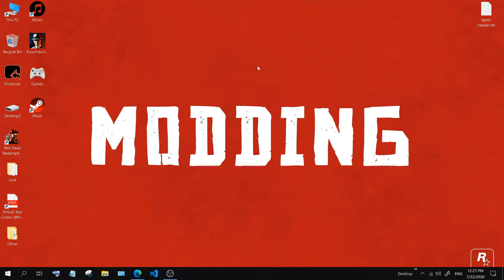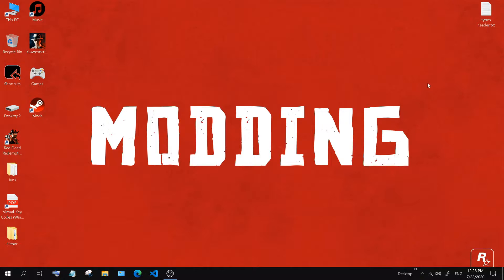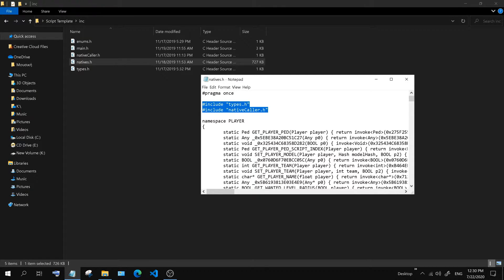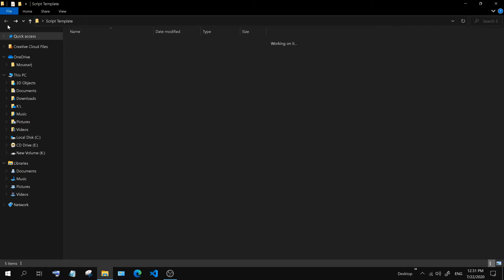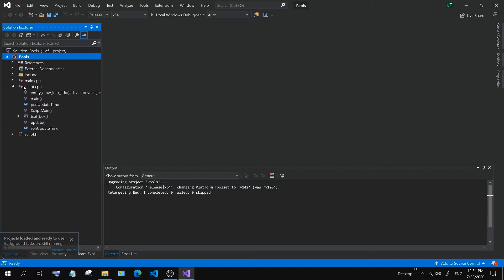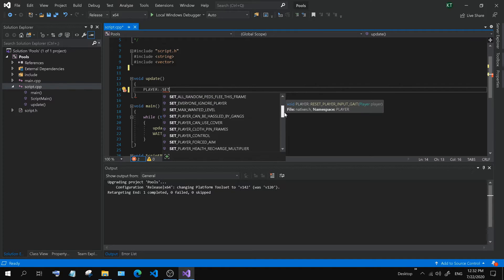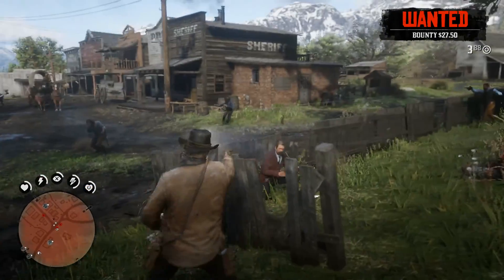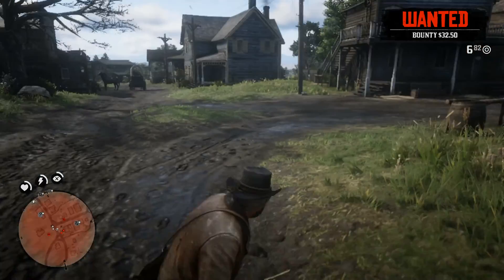Red Dead Redemption 2: How to create your first script mod (setting up your development environment)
In this video I am showing you how to setup your mod development environment for Red Dead Redemption 2. Anyone who has learned how to code simple Console applications in C++ (understanding pointers, functions, classes etc)  will be able to code simple mods for Red Dead and GTA by having a look on this video. The reason why I am making this video is because there is little to no C++ tutorials out there that explain how to get started with coding script mods on either GTA V or RDR 2. So, many people including me had trouble getting their script to work and get used to the environment.

Big thanks to alloc8or who helped me out on this.

//Links//

Music 2:  Nightfall by Roa